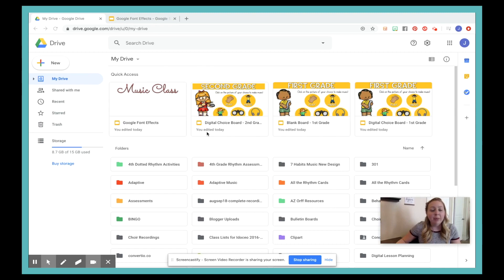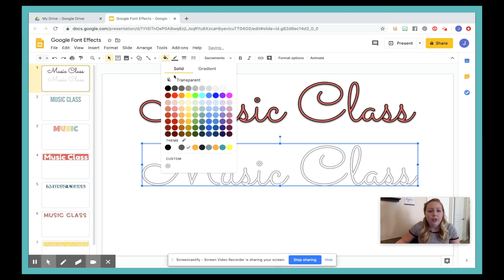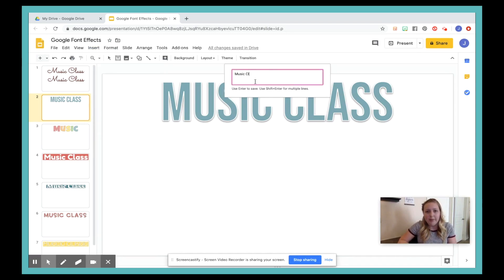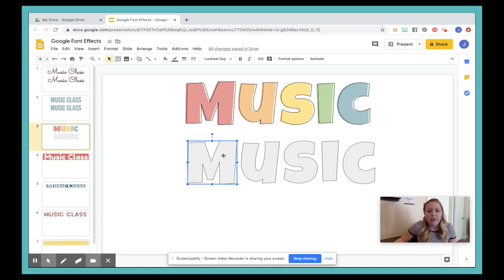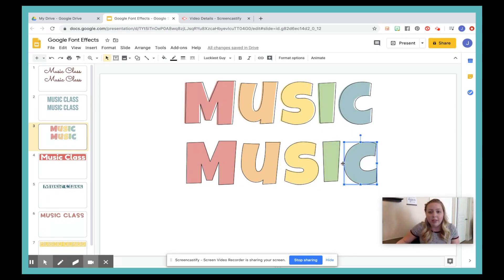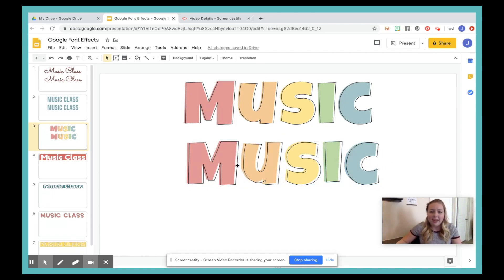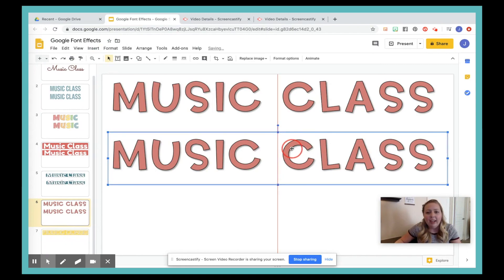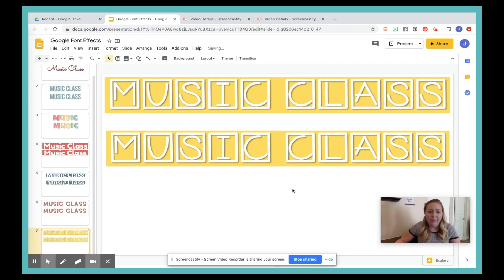GOOGLE DRIVE FONTS // Can you Make Google Fonts Prettier??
Oh Hey!

So I know so many of us are living that google life right now!  Well, I wanted to come at you with a few tips and tricks I have learned along the way to get the most out of this platform.

First up, how to make Headers that look amazing in Google Slides! As someone who takes a good 15-20 minutes just on font pairing, its important to me to have the right ascetic in my documents.  And if you are watching this video I think you might be feeling the same way ;)

So let's do this! Hope you enjoy!